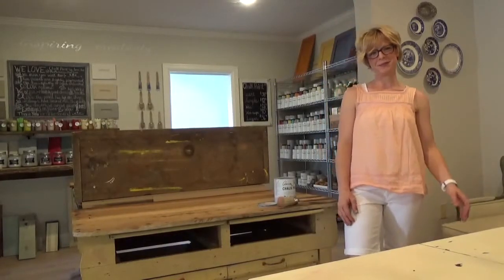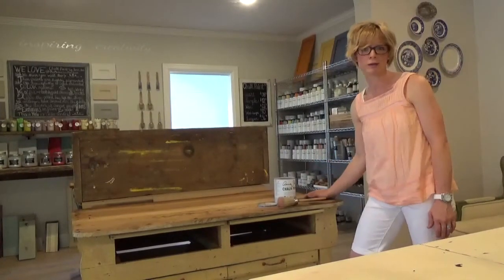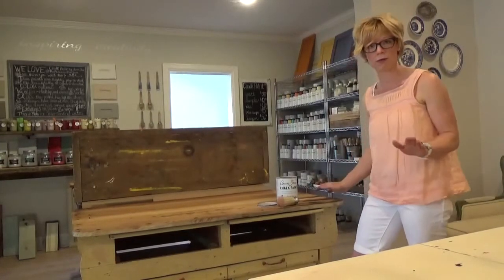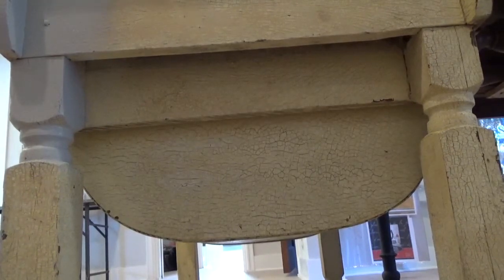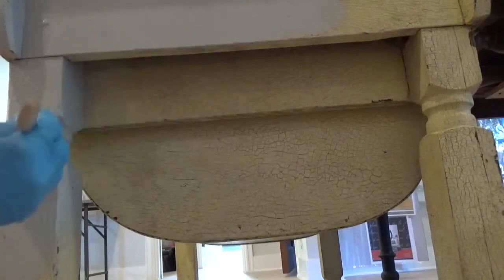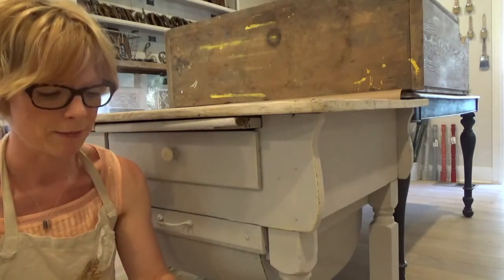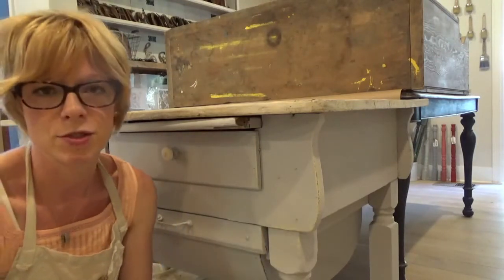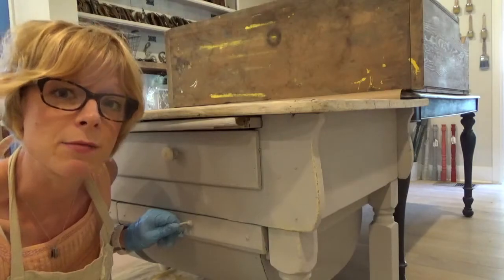MD HANEY & CO. || painting furniture with Annie Sloan Chalk Paint®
Painting furniture with Annie Sloan Chalk Paint®.  I used Paris Grey and Old Ochre to paint this old cabinet.  In the next video I show how to apply Annie Sloan clear wax.